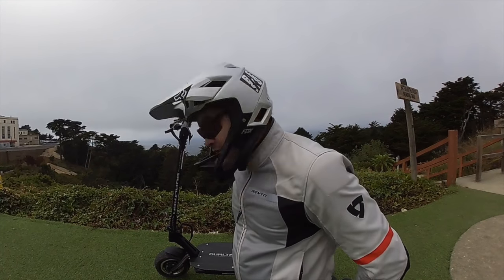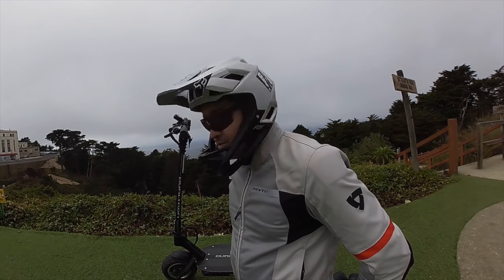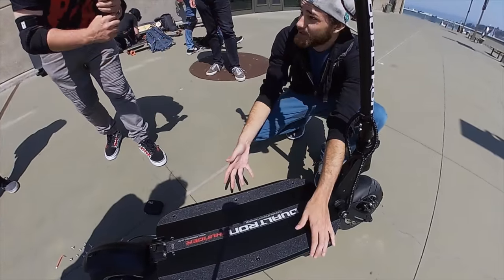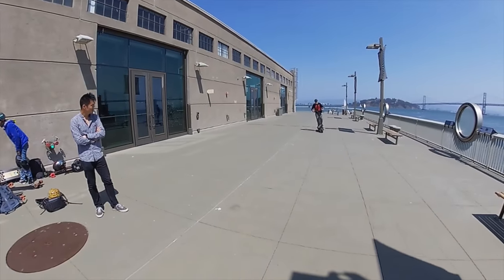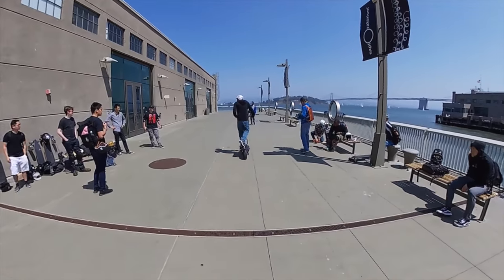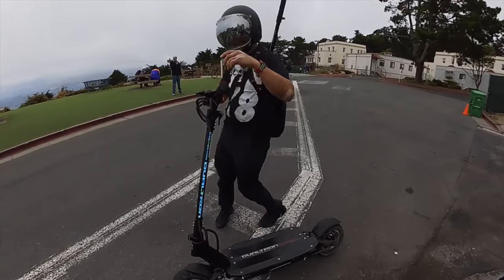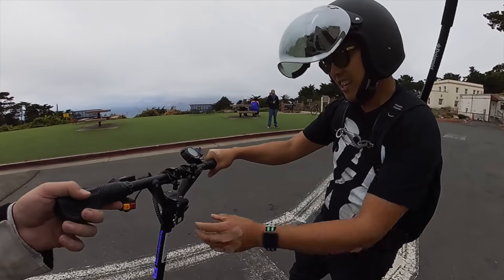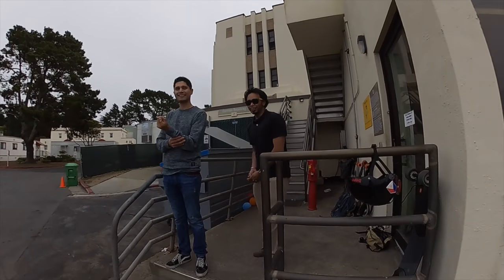INSANE ELECTRIC SCOOTER | DUALTRON THUNDER REVIEW & IMPRESSIONS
Presenting the Dualtron Thunder Electric Scooter. Special thanks to Last Mile for letting us borrow and review this scooter. Interested in buying? I can refer you to a dependable seller and we both get some benefit.

This scooter is amazing, super powerful and smooth while cruising at high speeds. I definitely want one for myself! This video was shot with Baesk8, find out more about them